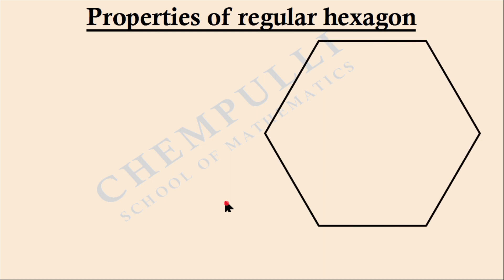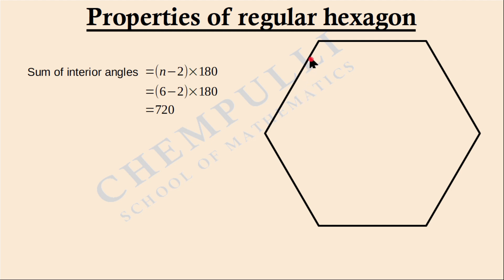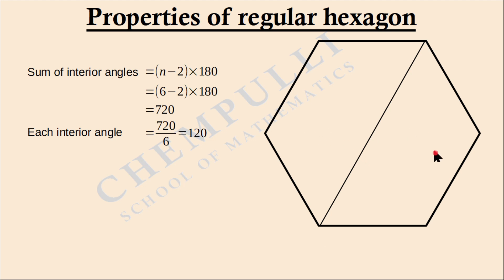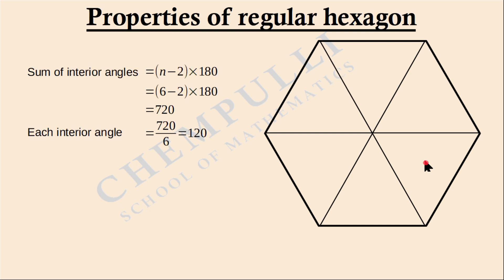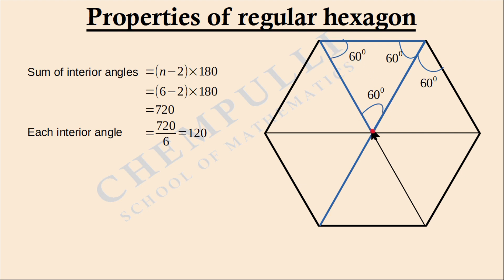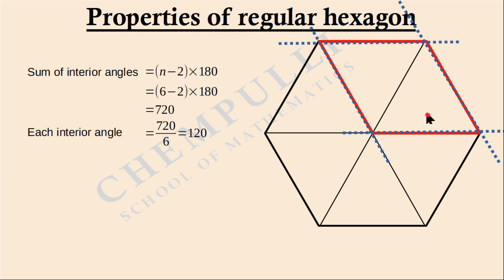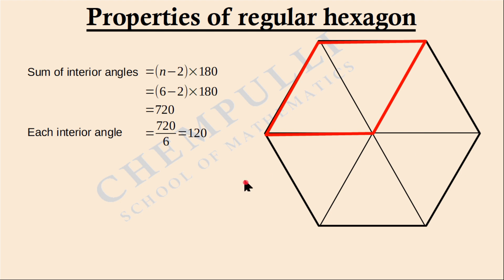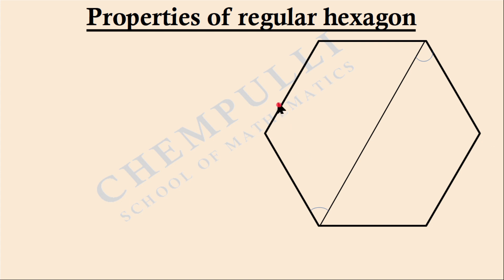Properties of regular hexagon | Regular polygons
* Sum of interior angles
* How to find the size each interior angle
* Lines of symmetry
* We can divide regular hexagon into six equilateral triangles. We can use this property to find area of the regular hexagon.
* Opposite sides in regular hexagons are parallel.
* Parallelogram property in regular hexagon.